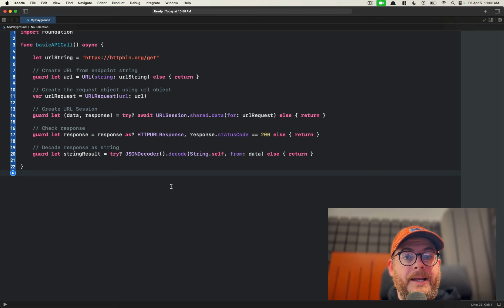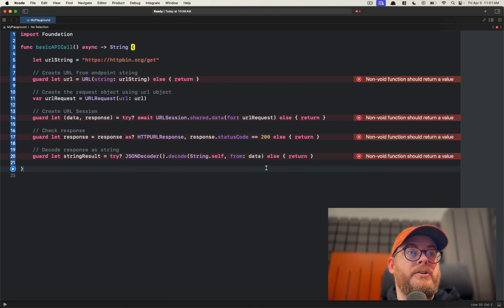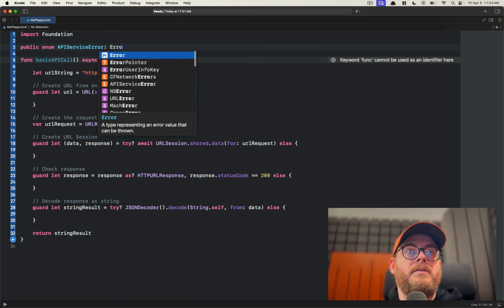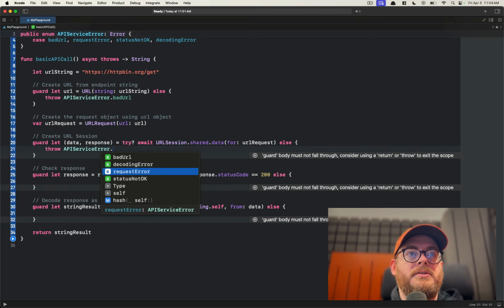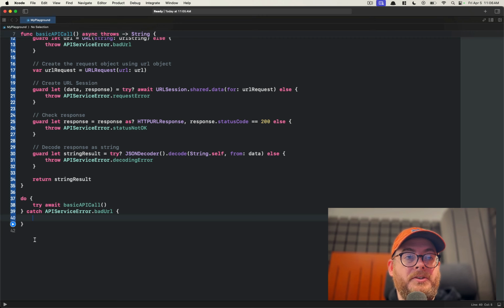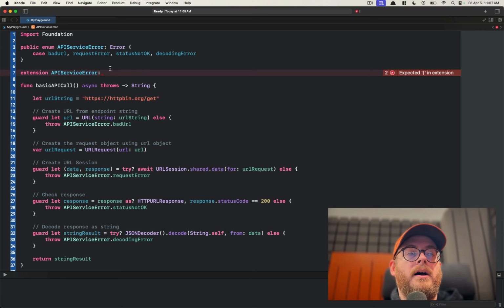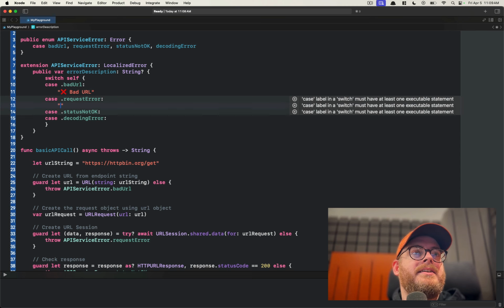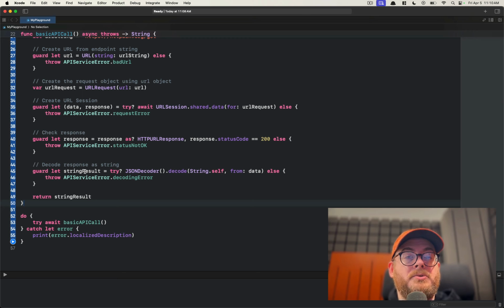How to implement Error Handling in Swift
Why use error handling in Swift?

- Lets us more quickly and confidently locate problems when debugging.
- Gives us an opportunity to communicate issues and potential solutions with users.
- Gives us a structured way to respond and recover from those problems.

Here's how to implement it error handling in your Swift code.